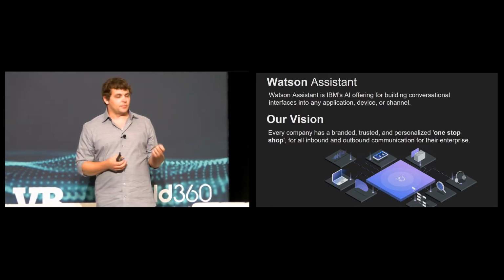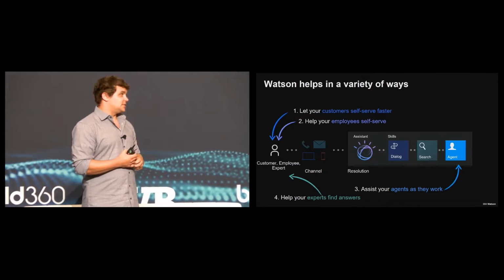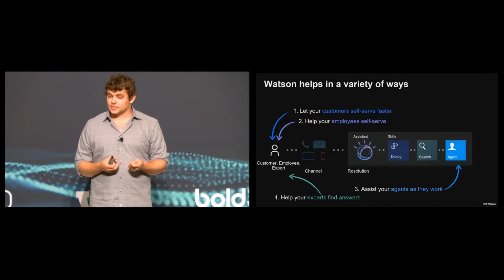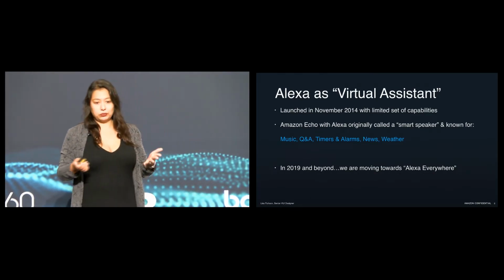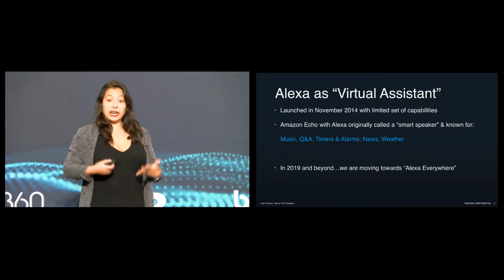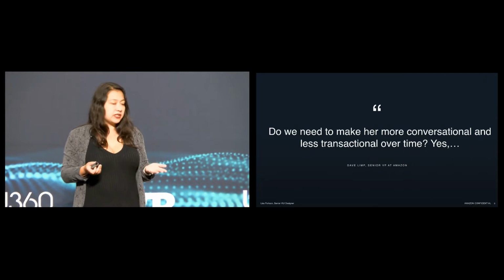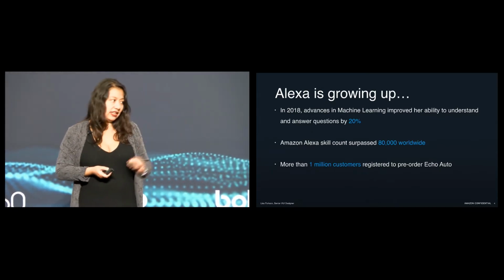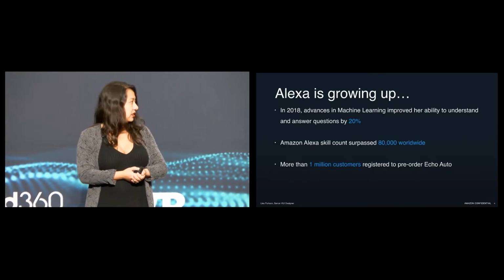Titan Panel: The state of conversational AI | Conversational AI Summit | VB Transform 2019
Titan Panel: The state of Conversational AI, and where the platforms are taking it

Mitch Mason, Senior Offering Manager, Watson Assistant, IBM, Lisa Falkson, Senior VUI Designer, Amazon, Noelle LaCharite, Principal PM Manager, MSAI, Microsoft

Moderator: Amit Ben, Head of Technology & AI, LogMeIn